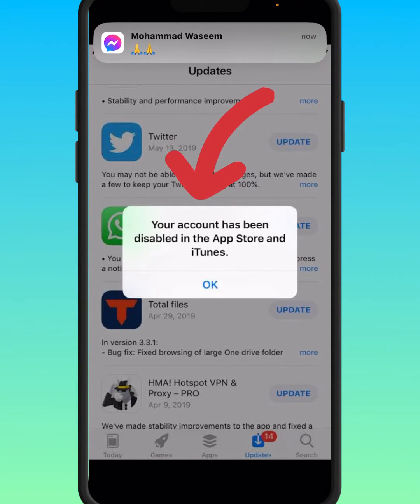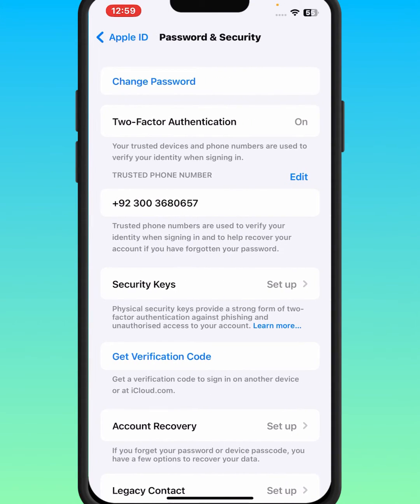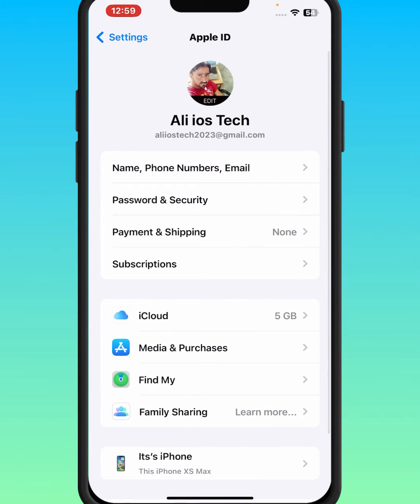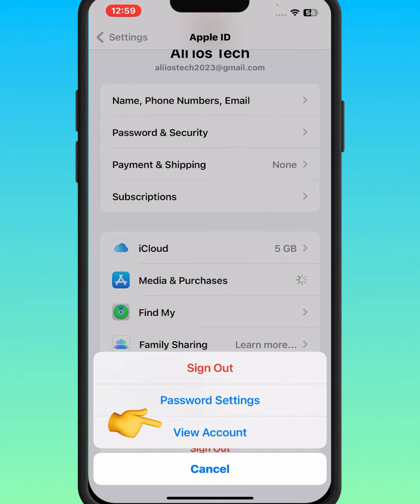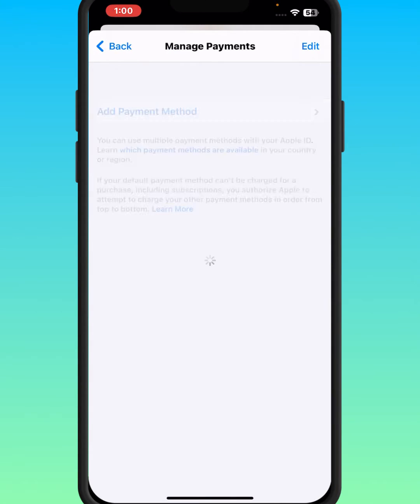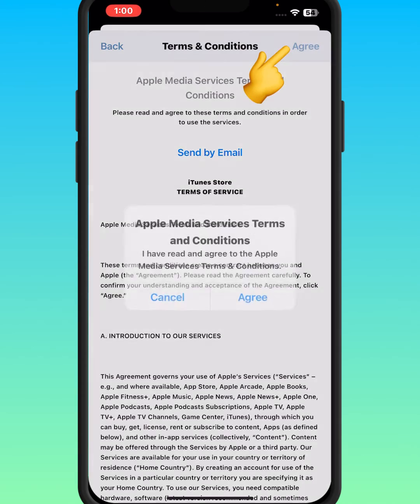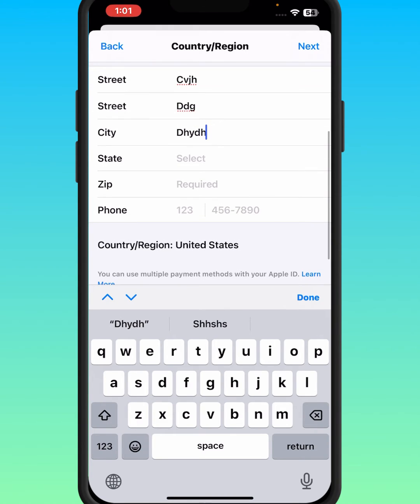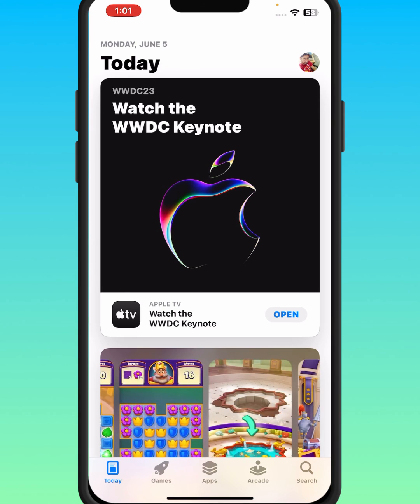How to Fix App Store and iTunes Disabled || How to Fix When Your App Store is Disabled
Hi Everyone Well Come to My Channel. In this video I gonna Show you " How to Fix App Store and iTunes Disabled || How to Fix When Your App Store is Disabled  " on Your iPhone and Android Phone .